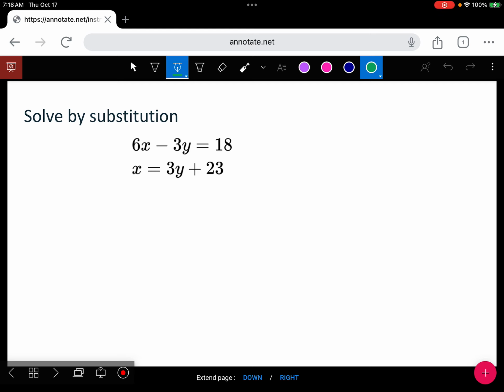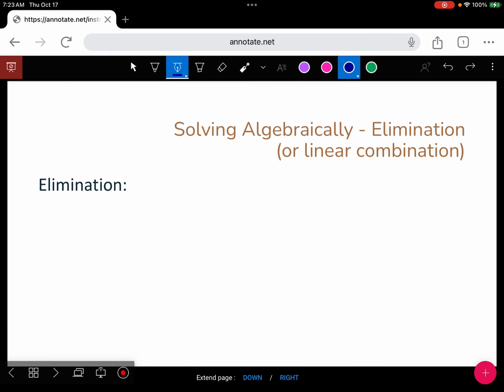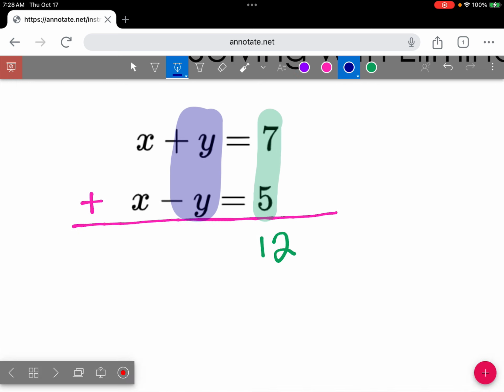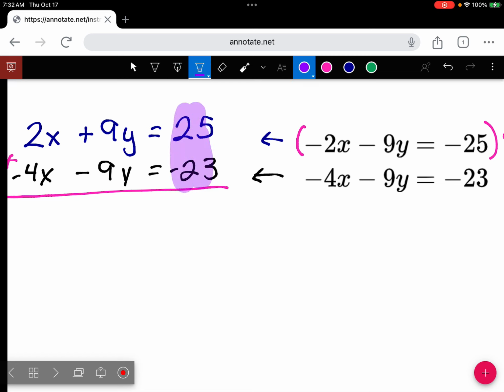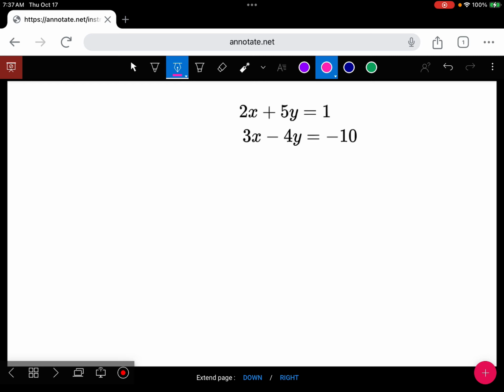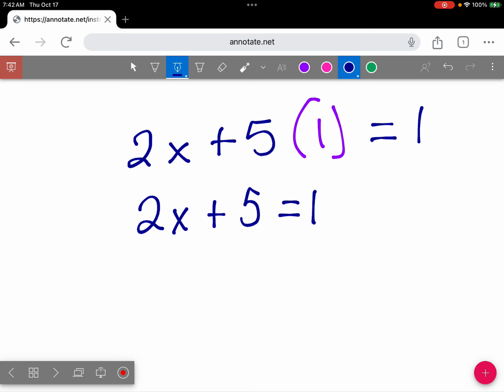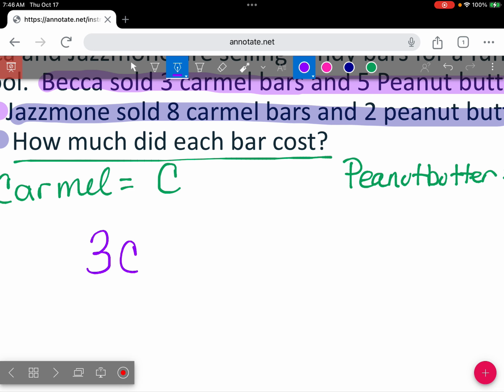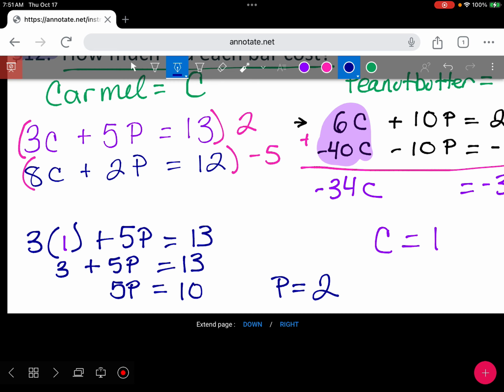Algebra 2 10-17-24 Solving with linear combination or elimination